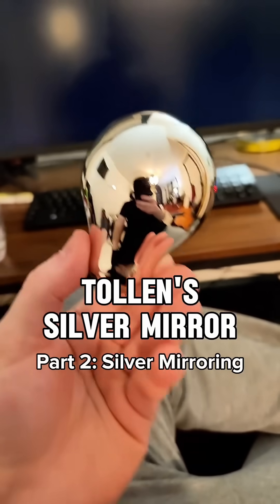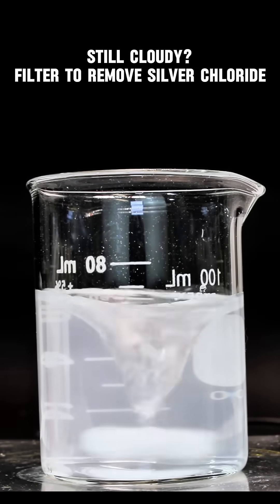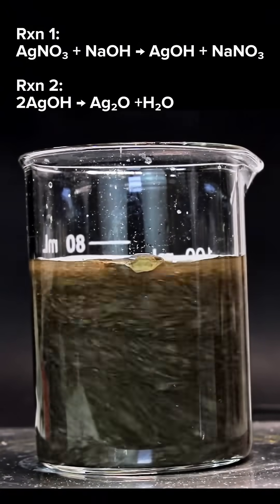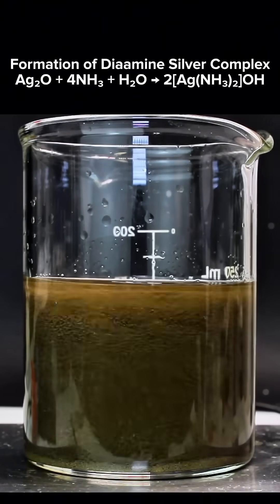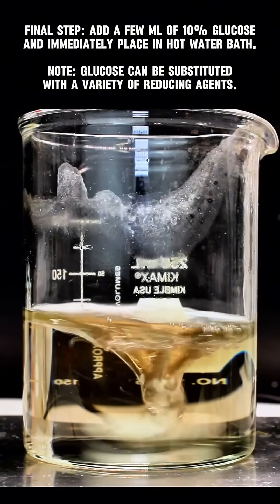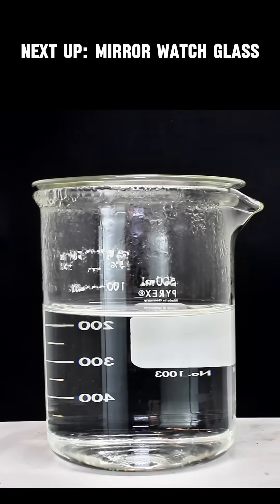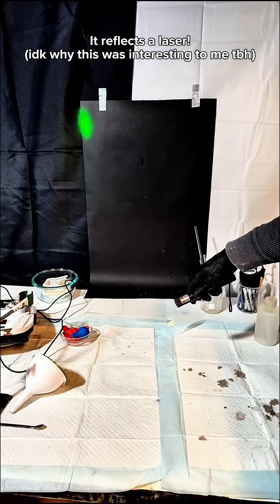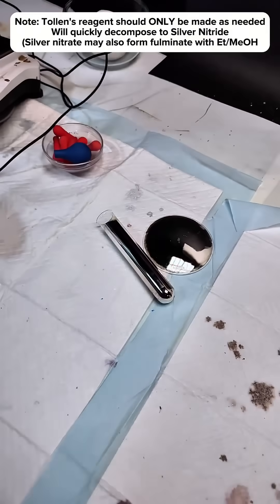Tollen's Silver Mirror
In this video I briefly demo and explain the Tollen's Silver Mirror Reaction Technically it was the second part in a full video on silver mirroring.
I do have a full video on the process if you're interested.
Fun fact: This is why vampires classically have no reflection, and why they don't appear on film (vampires don't like silver)